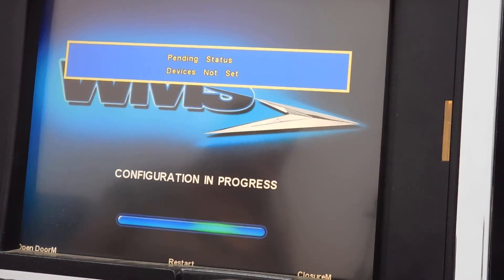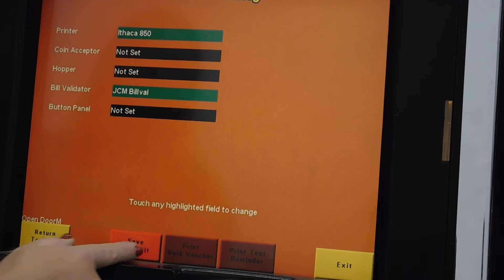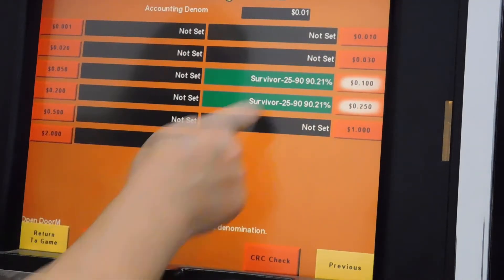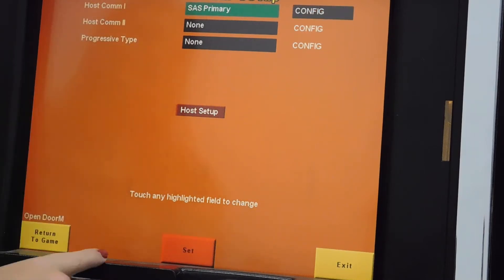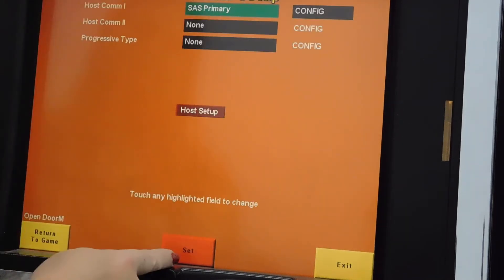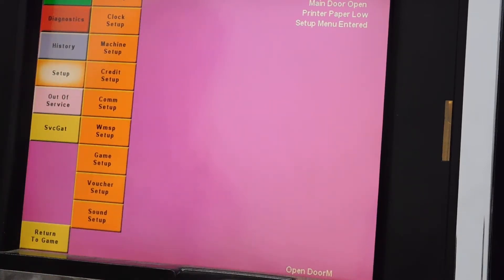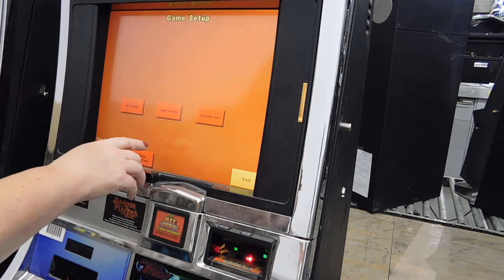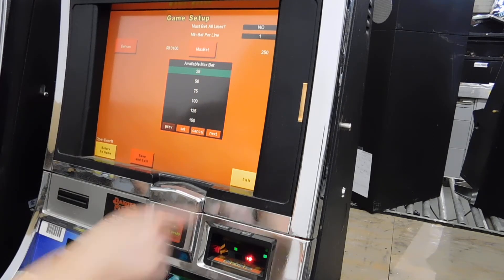WMS Bluebird 1 RAM Clear Procedure (Part 2)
WMS Bluebird 1 RAM Clear procedure
PART 2